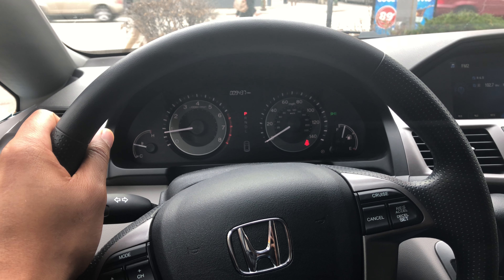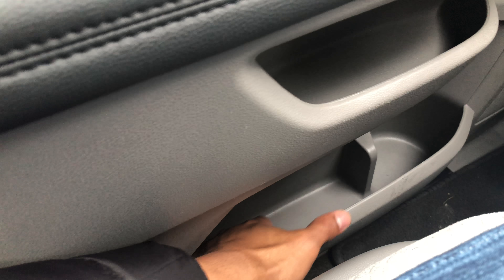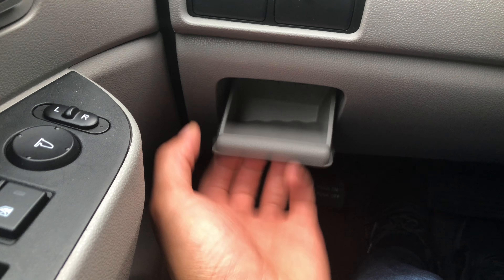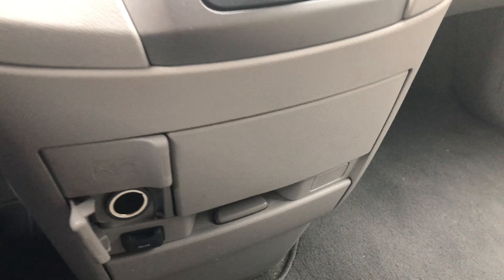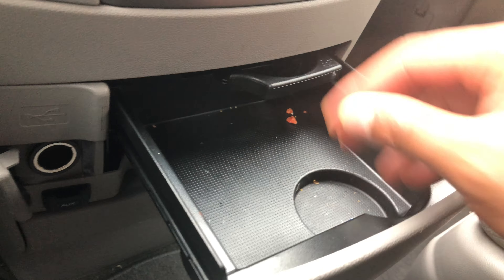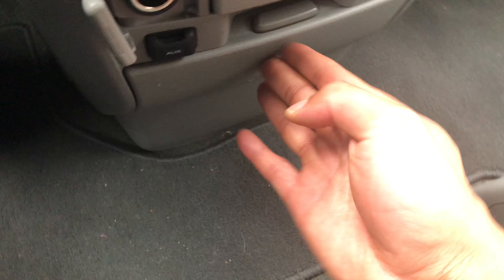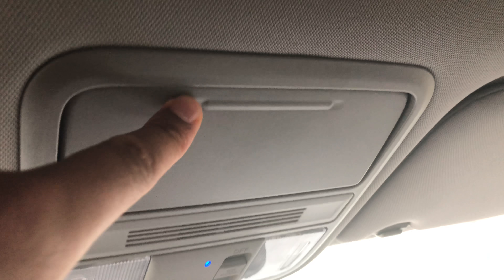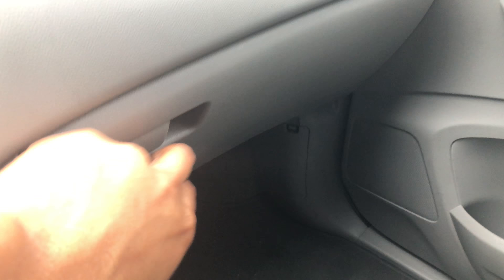HONDA ODYSSEY HIDDEN COMPARTMENTS AND CUPHOLDERS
Hidden compartments and cupholders locations are located through various places with in your vehicle. This particular video shows where they are located. Cup holders are used for holding different types of drinks from Slurpie's to cold drinks to cold coffee to coffee. They're quite helpful for allowing you to have some place to put these cups while you drive. Hidden compartments are useful because you're able to hide certain items out of view from people who get into your car, whether it be valet, a friend or a foe.  It also gives you a sense of protection from people who may break your car. If something is hidden in one of the hidden compartments a person may not be able to see it. .